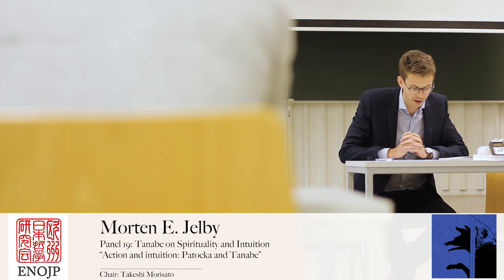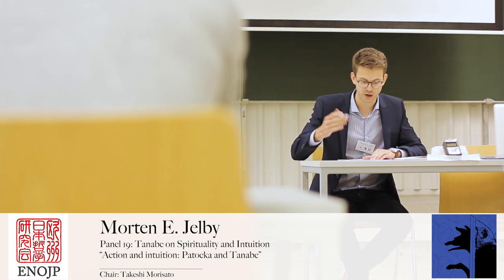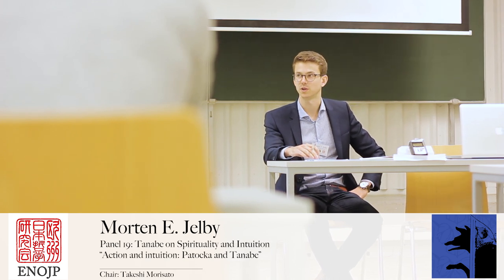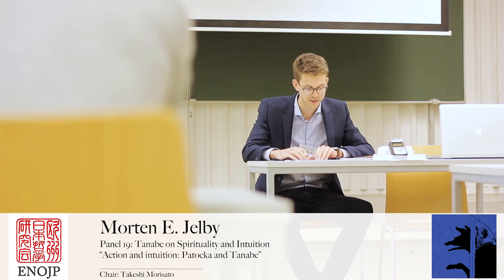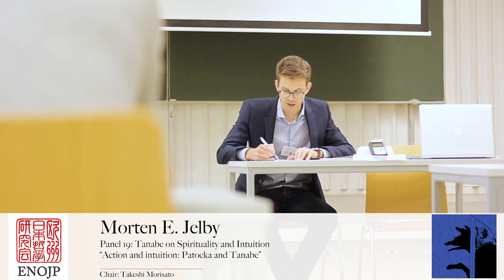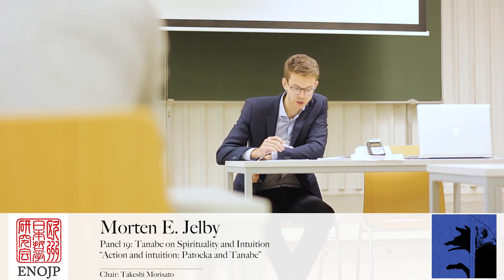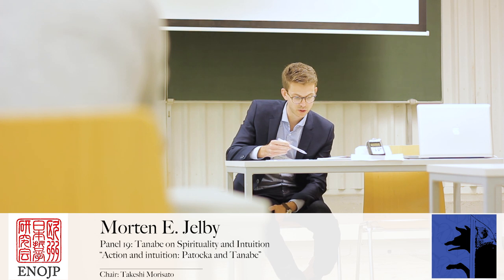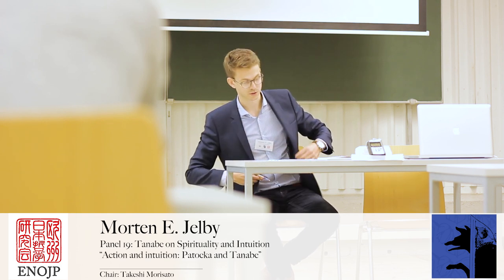Morten E. Jelby - Action and intuition: Patočka and Tanabe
ENOJP4 Hildesheim 2018
Panel 19: Tanabe on Spirituality and Intuition

Action and intuition: Patočka and Tanabe

Morten E. Jelby (École Normale Supérieure, Paris)

Abstract: In this presentation, I will explore the intersection between Jan Patočka’s and Tanabe Hajime’s philosophies: their giving concreteness to existence through a negative conception of the subject as movement or action respectively, and their consequent criticisms of philosophies of intuition. Both Patočka and Tanabe react to a substantialization of the subject, its abstract conception as consciousness which obscures the historical, corporeal and social aspects of existence, as well as to an intuitionism which goes hand in hand with these inadequacies. Although this is not made explicit in Philosophy as Metanoetics, Husserl’s conception of the epoché as phenomenological reduction – which relies on the fact that the Erlebnisse are adequately and thus apodictically given – and the resulting transcendental idealism, fall under Tanabe’s category of self-power and are vulnerable to his critique of intuition. What might be considered a residue of Cartesian subjectivism in Husserl’s philosophy, is done away with in Tanabe’s metanoetics, as the Japanese thinker aims to recast philosophy on the basis of a self-consciousness of nothingness; this self-consciousness cannot have the form of intuition (positive givenness), as nothingness is to be understood as non-coincidence, a dynamic interpenetration of being and nothingness. To put it differently, the self is, when authentically considered, what it is not and is not what it is; as action, it is a lack of itself. While parallels can be drawn with Sartre’s phenomenological ontology, I would argue that we may be closer here to Patočka’s phenomenology of movement and his inclusion of the subject in a radicalized epoché, as the Czech philosopher does not oppose the subject to a world conceived as positive being – but rather inscribes it in a historical world understood as a “negative plus”. Both metanoetics and a-subjective phenomenology thus must confront the question of what mode of givenness can correspond to this negativity, a negative givenness which is not a negation of givenness. Here, we will briefly touch upon Tanabe’s idea of the symbol, and on the place of poetics in a-subjective philosophies such as Tanabe’s and Patočka’s.

This talk took place at the fourth annual conference of the European Network of Japanese Philosophy [ENOJP], 5 – 8 September 2018, Universität Hildesheim, Kulturcampus Domäne Marienburg, Germany.

Art Direction: Robin Alberding & Jerome Ebeling (CC-BY 3.0)